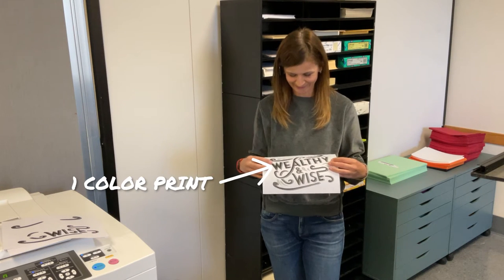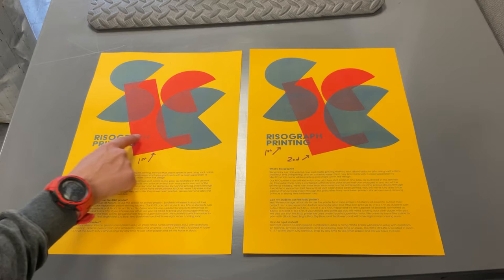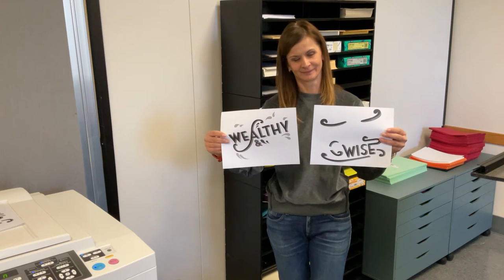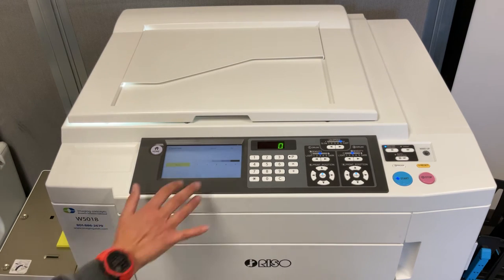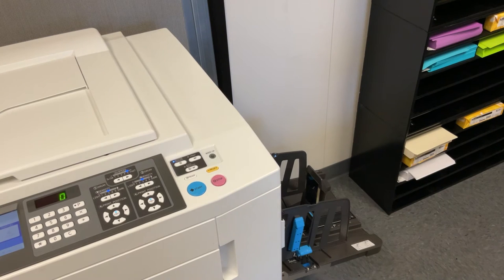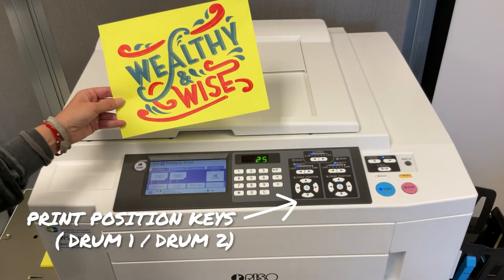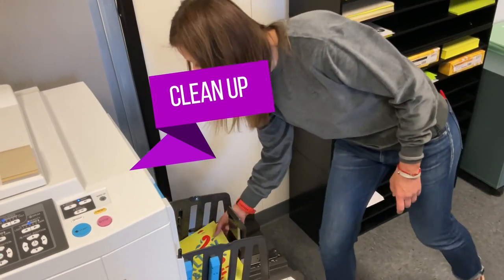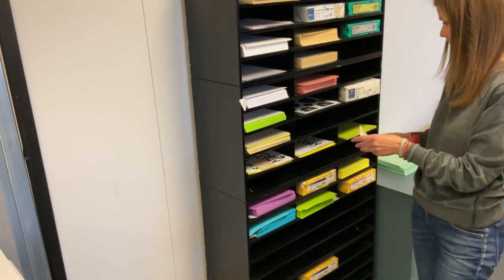Risograph Printing: My First 2 Color Print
This video demonstrates the steps needed to scan and print a 2 color design on a RISO press.

We do not represent RISO. Videos posted in our Risograph Printing playlist are intended to share our experiences as we learn to operate our MF9450 RISO press.